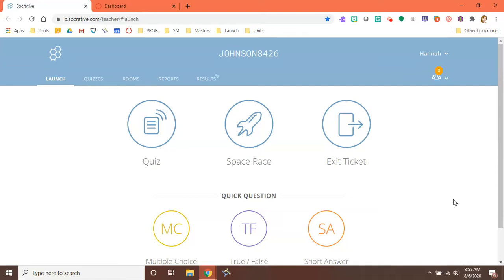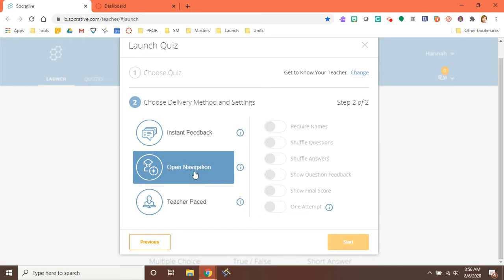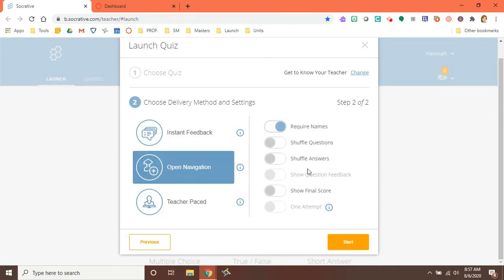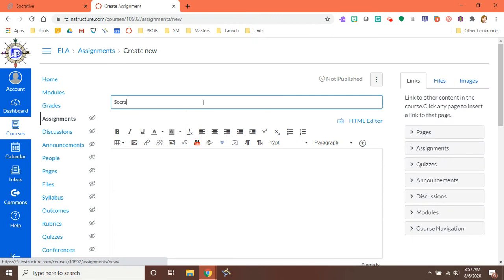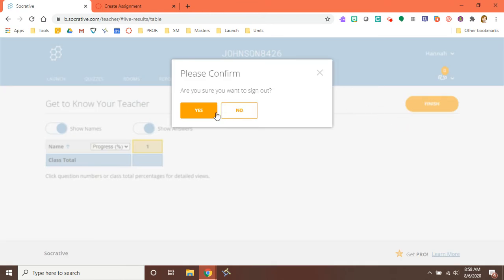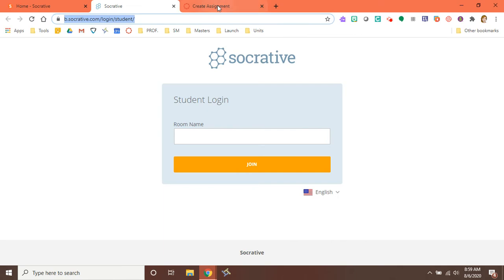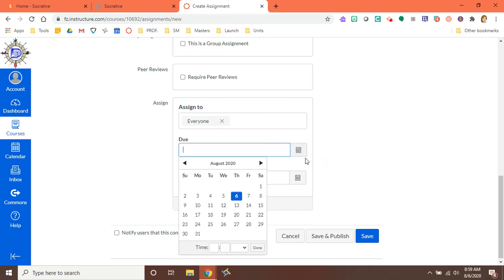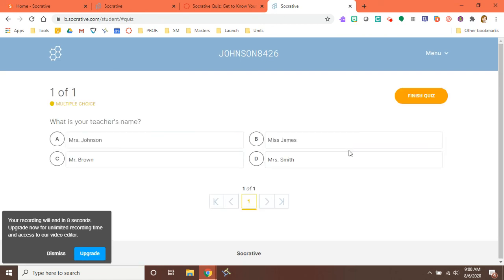Assigning Socrative to Canvas